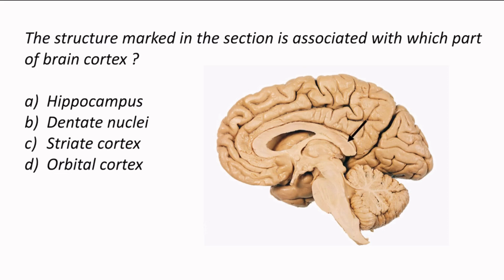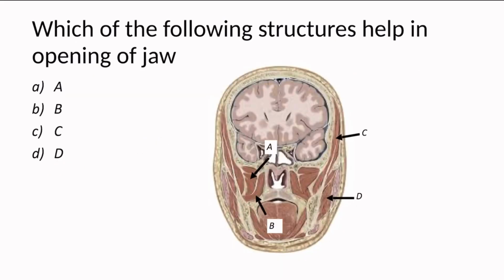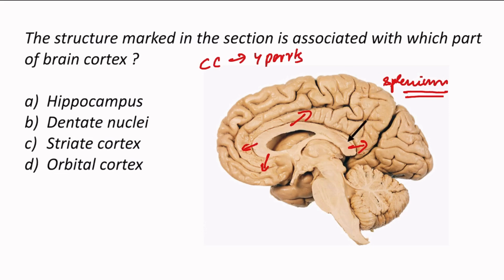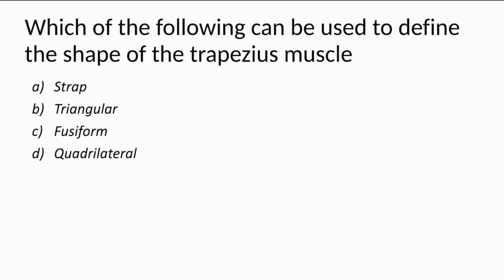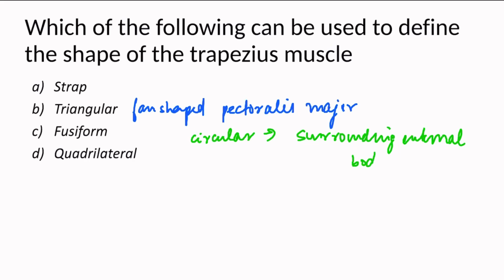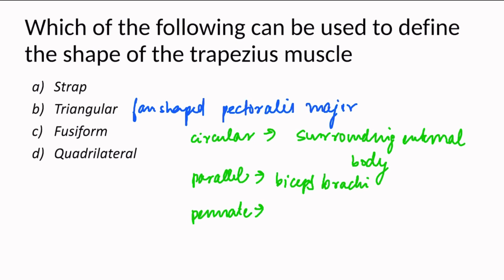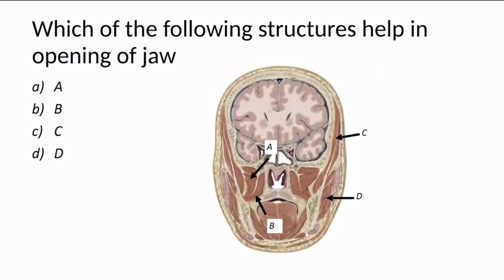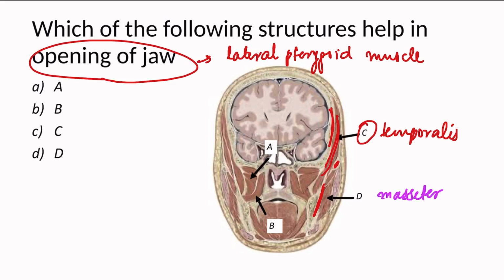5 simple anatomy questions | NEET PG | AIIMS